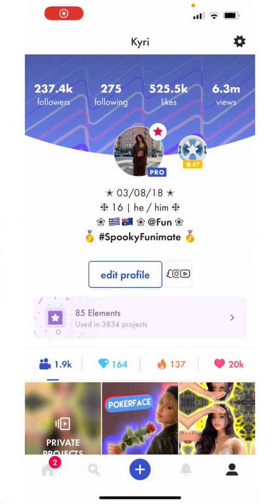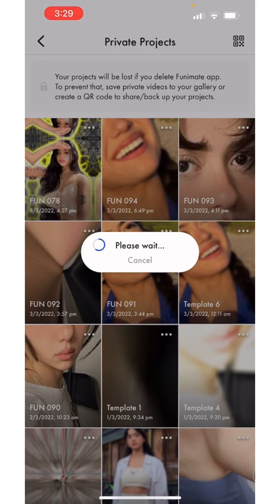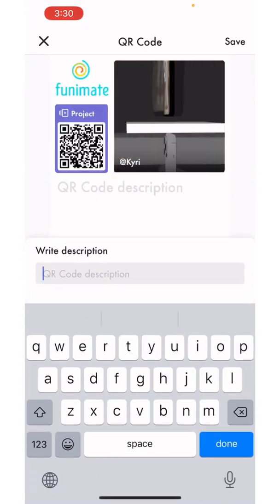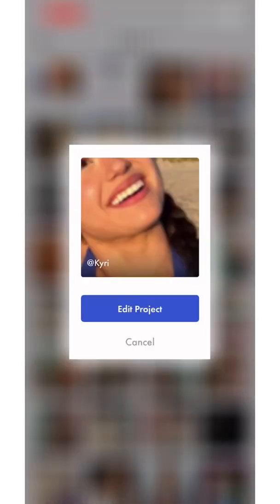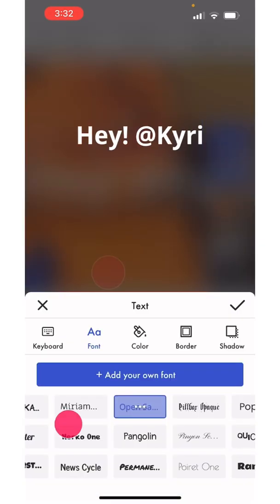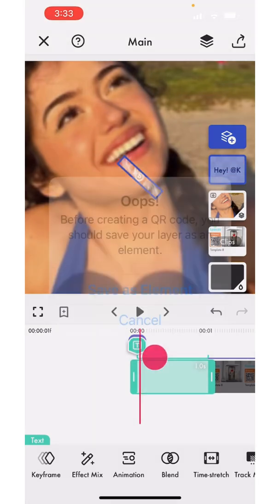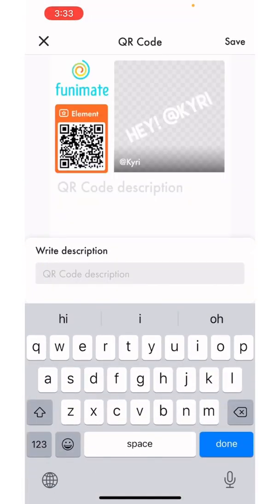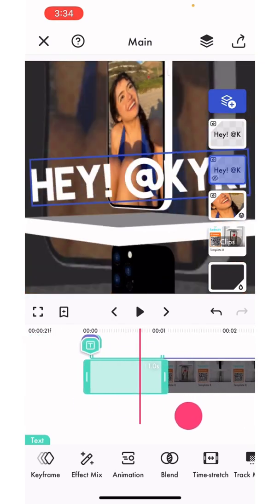How to Create Project QR Code on Funimate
This tutorial show how to create a QR code & Element QR code